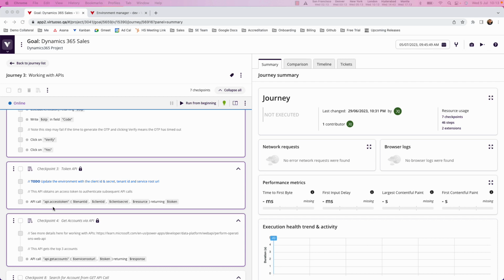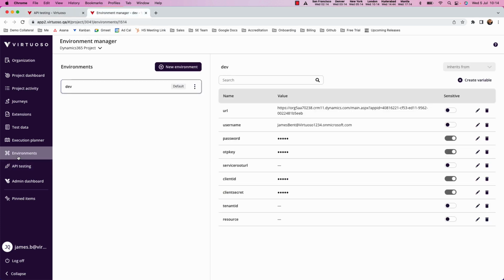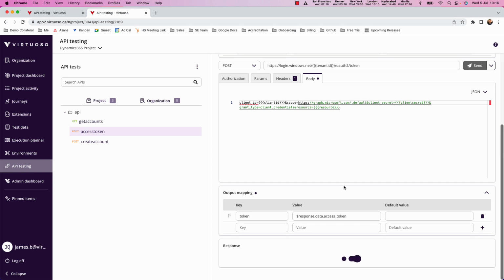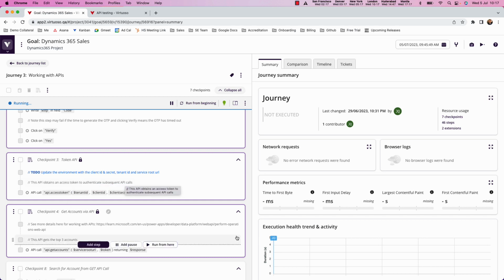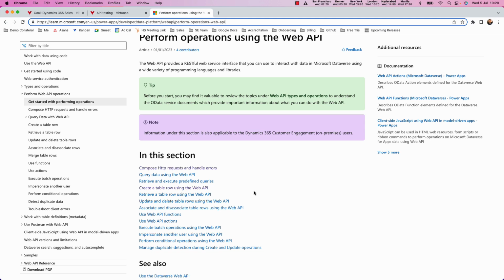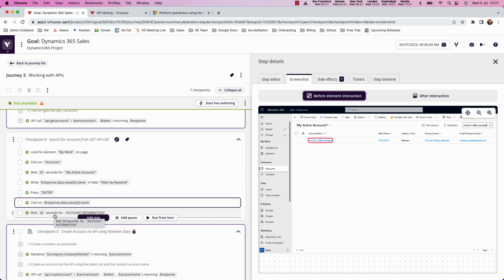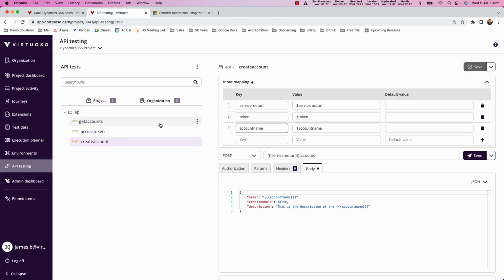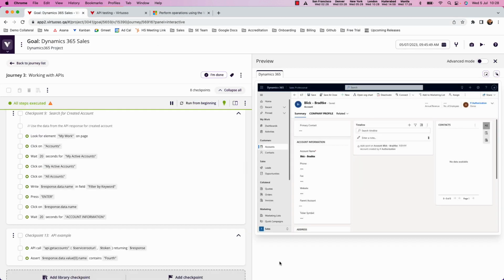Virtuoso Solutions: Testing Dynamics365 - Using APIs in Functional UI Tests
This video shows how to setup the pre-loaded Virtuoso API calls for testing Dynamics 365, including how to setup API authentication, run sequential API calls and use API response data in your functional UI tests